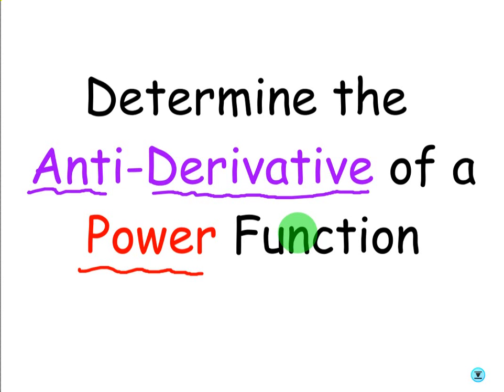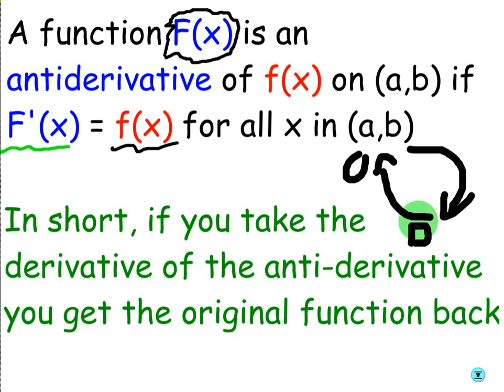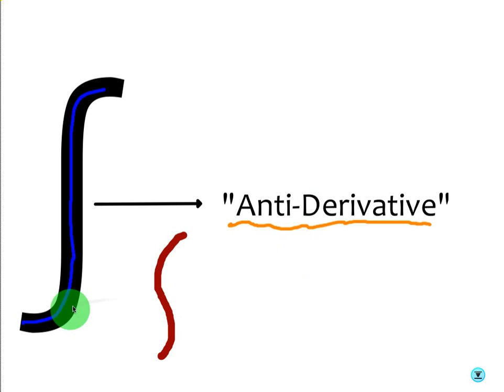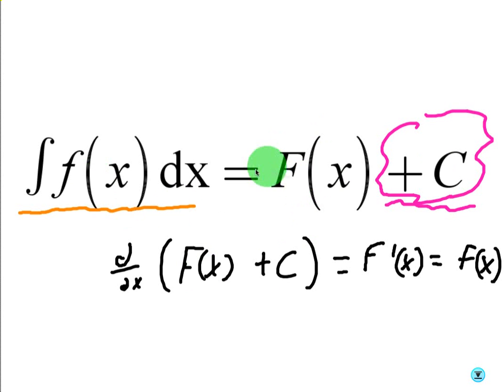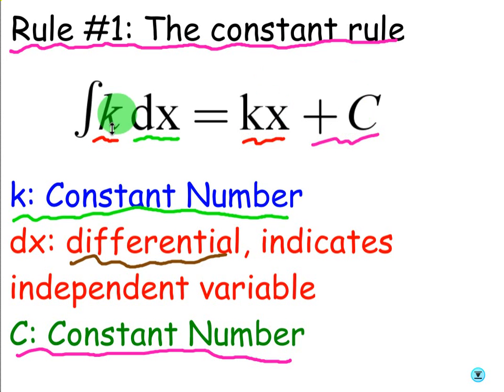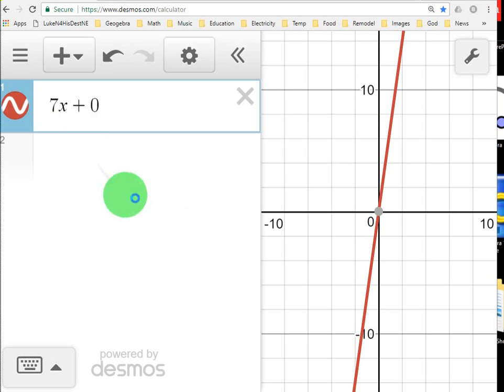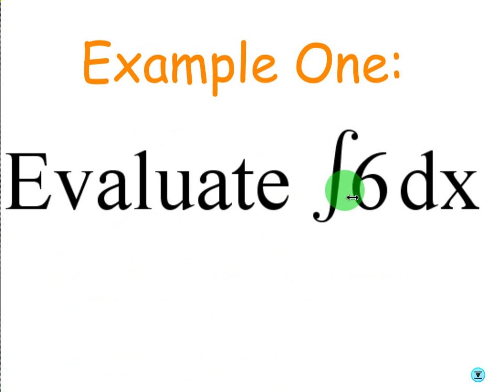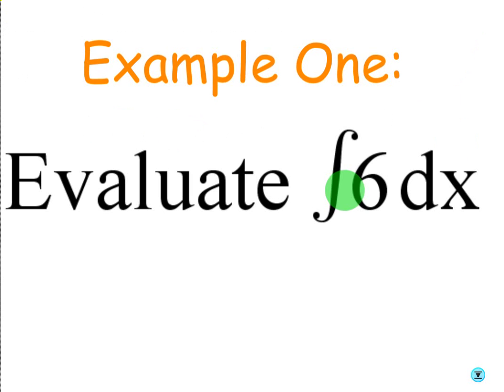Anti-Derivative (Ex 1)